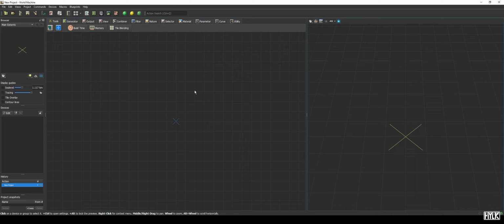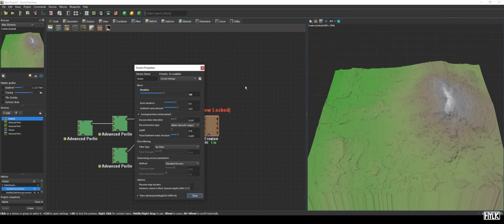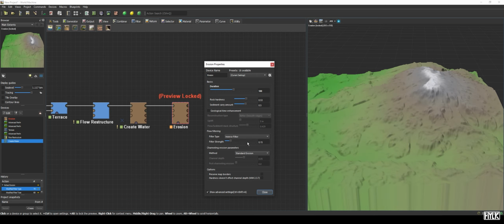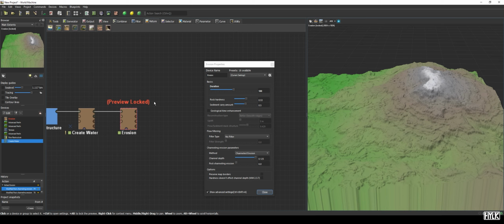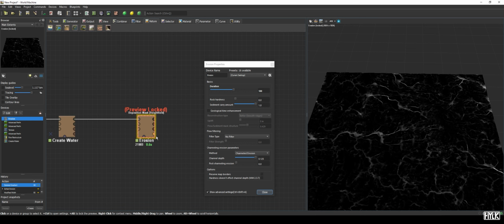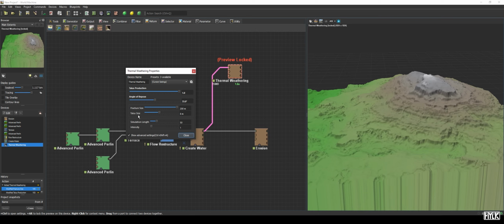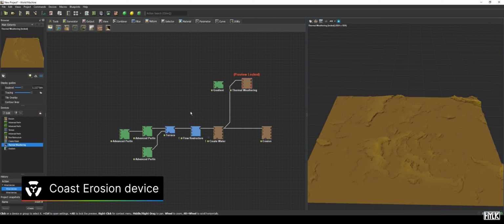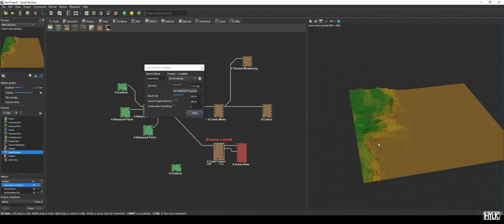World Machine Tutorials | Ep. 27 - Erosion, Thermal Weathering & Coast Erosion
Hey I'm Hylke, and this is my World Machine tutorials series.

This will be a long one, as we will be diving into the erosion devices available in World Machine. There is much to cover, so feel free to watch this video in parts!

I hope you enjoy watching these tutorials and learn a thing or two. If you have any remarks, leave them in the comments or hit me up via Twitter or Facebook.

Links

0:00 Intro
0:24 Erosion device
0:59 Creating some terrain
1:54 Erosion | Device properties
2:15 Erosion | Core parameters
3:57 Erosion | Geological-time enhancement
6:43 Erosion | Flow filtering
8:07 Erosion | Channeling erosion parameters
9:43 Erosion | Options
10:41 Erosion | Inputs
13:45 Erosion | Outputs
15:01 aaaaaAAAAAAAAAAAAAAAaa
15:08 Thermal Weathering device
15:56 Thermal Weathering | Device properties
19:31 Thermal Weathering | Inputs
20:59 Thermal Weathering | Outputs
21:25 Coast Erosion device
22:05 Coast Erosion | Device properties
23:46 Coast Erosion | Inputs
24:27 Coast Erosion | Outputs
25:15 Outro